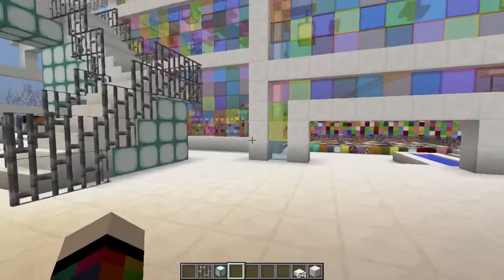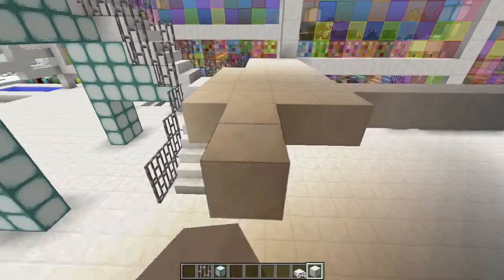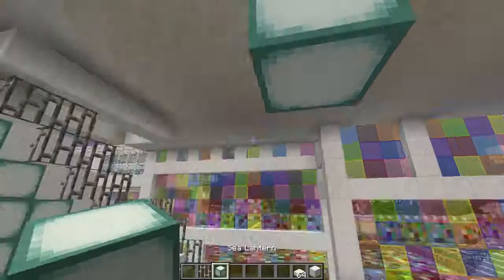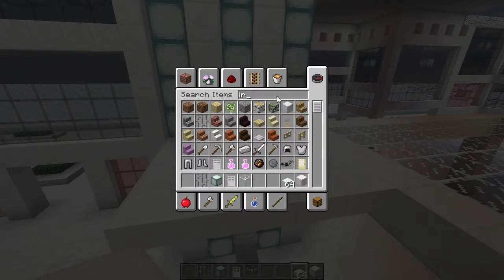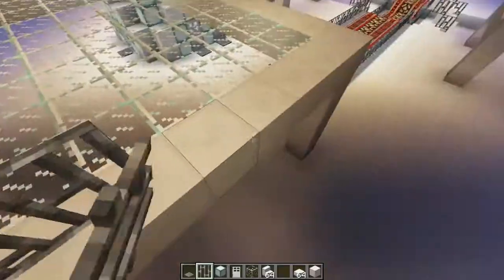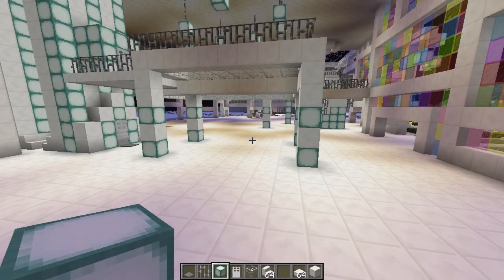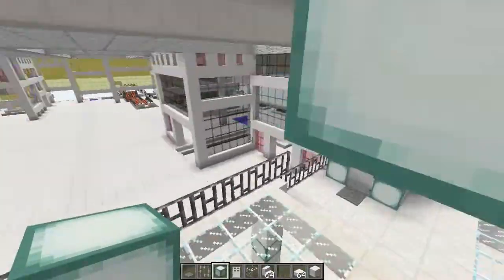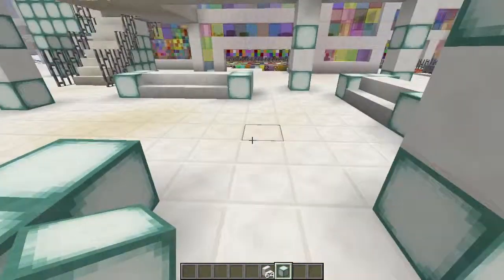Creative Minecraft - Centre Point Episode 007 - The Dark Spot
Patchriotic plays in Creative Minecraft. Watch and see a Centre Point being made.

Patchriotic creates an eating area.